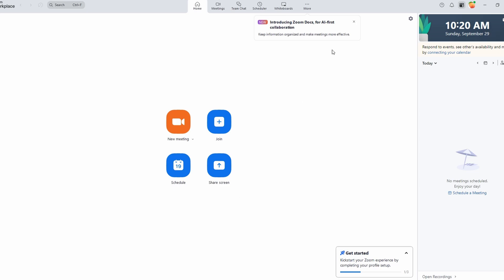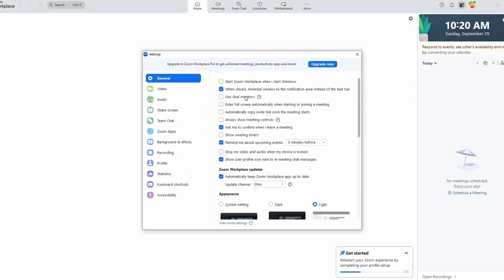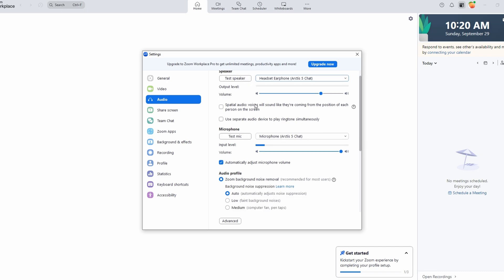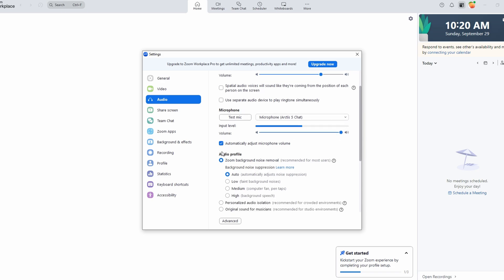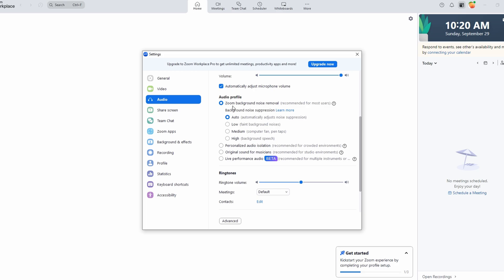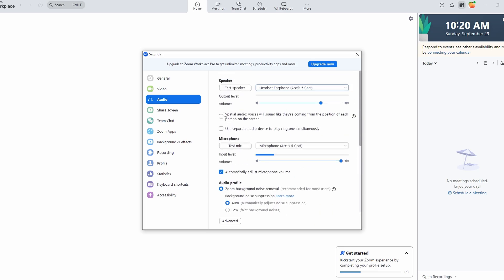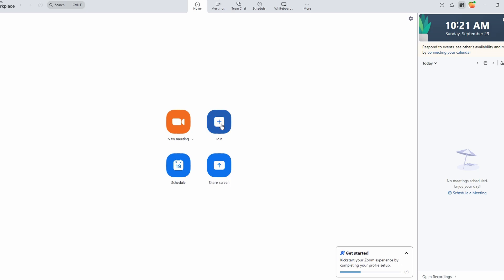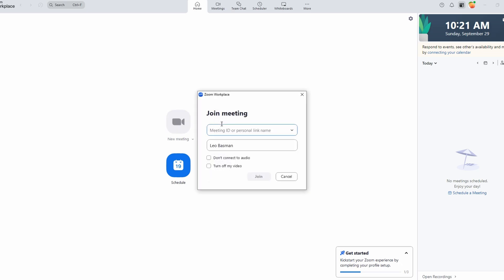How To Fix Echo In Zoom Meeting - 2025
To fix echo in Zoom meetings, follow these steps:

### 1. **Check Your Audio Settings**:
   - **Open Zoom** and go to **Settings** (click your profile icon, then "Settings").
   - Click on the **Audio** tab.
   - Under **Speakers**, select the device you want to use for sound output.
   - Under **Microphone**, select the correct microphone input device.
   - Enable **Automatically adjust microphone volume** to ensure Zoom optimizes your audio.

### 2. **Use "Suppress Background Noise"**:
   - Zoom has an option to minimize unwanted sounds. In the Audio settings, adjust the **Suppress background noise** feature to **Medium** or **High** to reduce echo.

### 3. **Avoid Using Multiple Devices**:
   - If you're joining the same meeting with multiple devices (e.g., phone and computer), one device should have its microphone and speakers muted to prevent feedback that causes echo.

### 4. **Position Your Devices Properly**:
   - If you're using external speakers, place them far from your microphone to avoid sound looping between the microphone and speakers.

### 5. **Use Headphones**:
   - Wearing headphones or earphones can drastically reduce echo, as it prevents the audio from your speakers from being picked up by your microphone.

### 6. **Mute Yourself When Not Speaking**:
   - You can mute yourself when you're not speaking, especially in larger meetings, to prevent any unwanted sounds or echo.

### 7. **Check Zoom Optimized Audio**:
   - In the Audio settings, ensure that **Zoom optimized audio** is selected to further minimize echo and feedback.

Following these steps should help eliminate echo in your Zoom meetings.